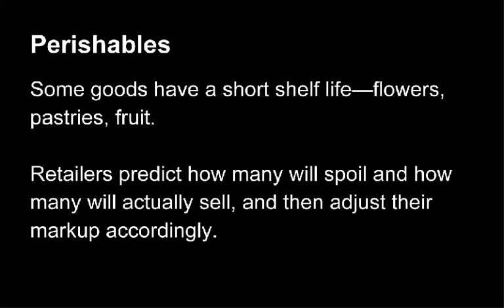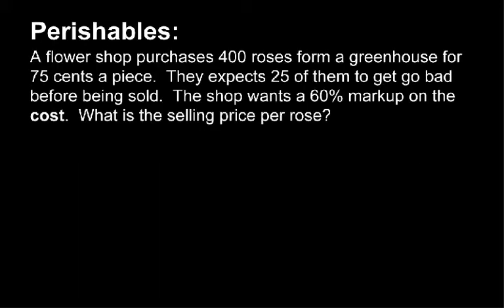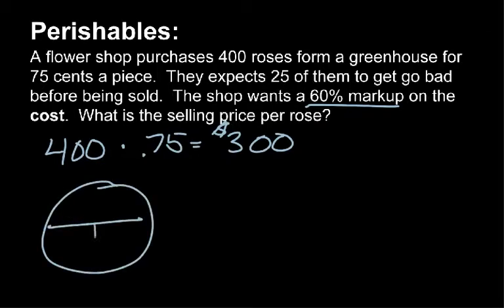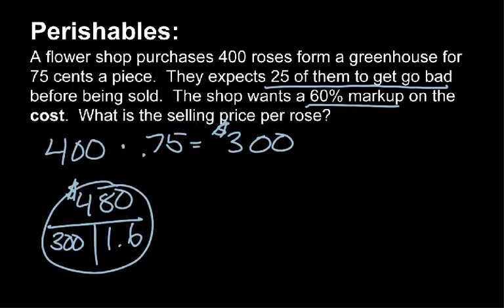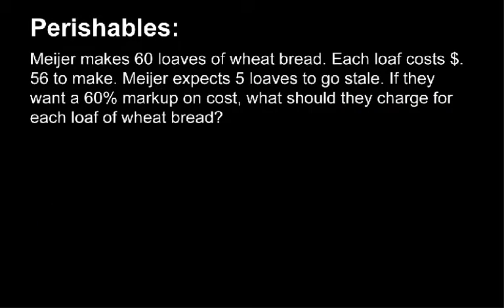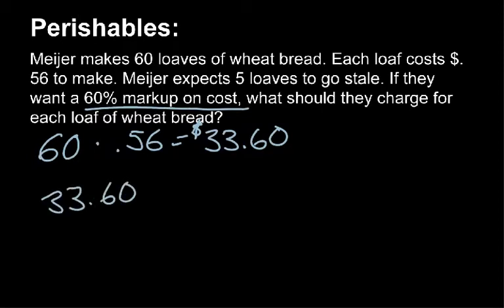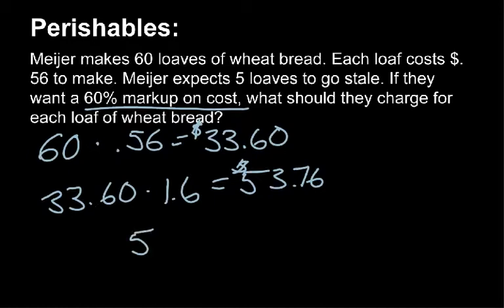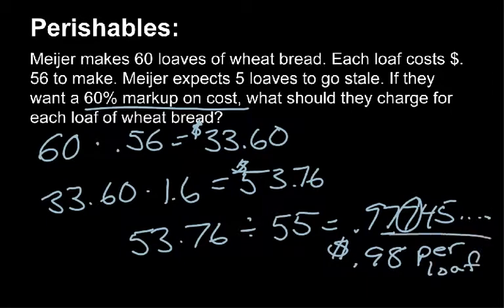How to Find the Selling Price of Perishables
This video explains how the selling price of perishable items is found.